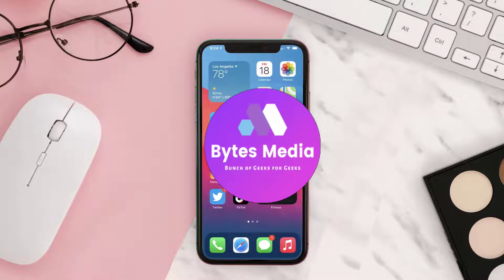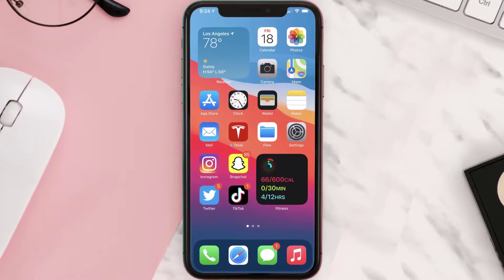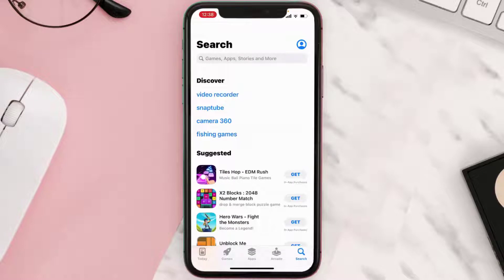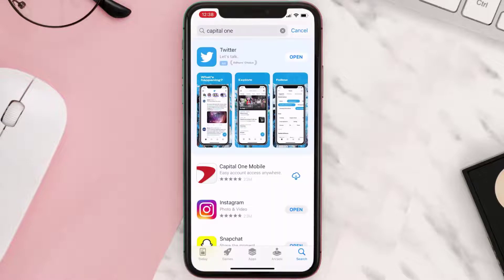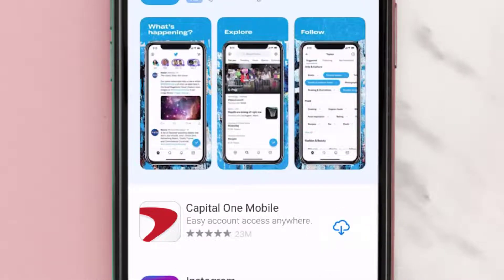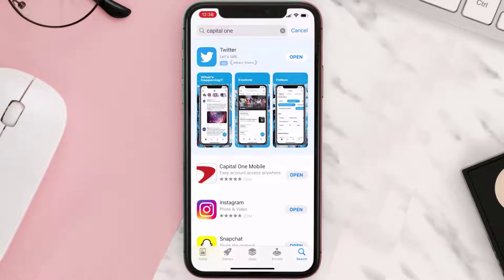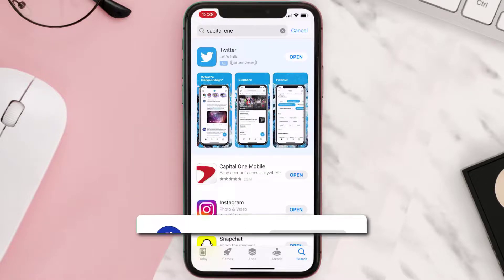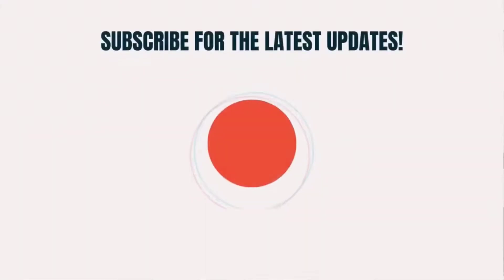How to Download Capital One App | How to Install Capital One App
In this video, I'll show you How to Download and Install Capital One App. This is the easiest and fastest way to Download and Install Capital One App. Make sure you watch until the end of this video to find out How to Download and Install Capital One App on iPhone. These methods work on iOS 11, as well as, iOS 12, iOS 13, iOS 15 and iOS 16. Hope you enjoy!

Video Parts:
00:00 Intro: How to Download and Install Capital One App
00:08 Installing Capital One App
00:38 Outro: Conclusion